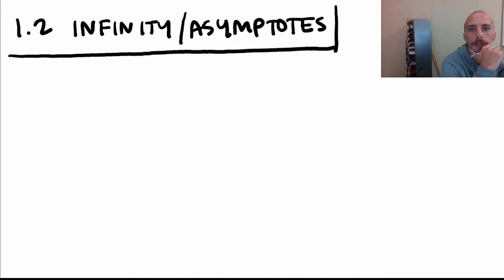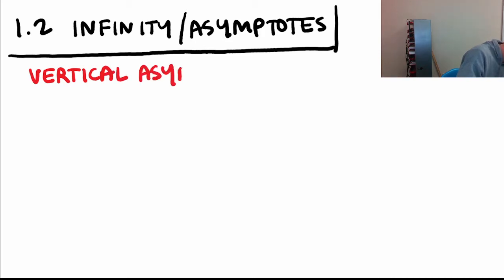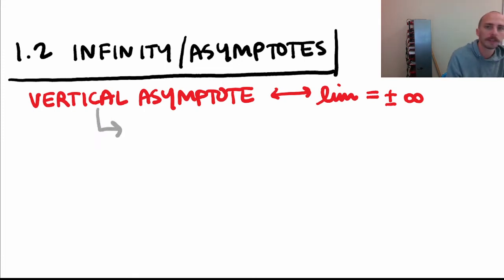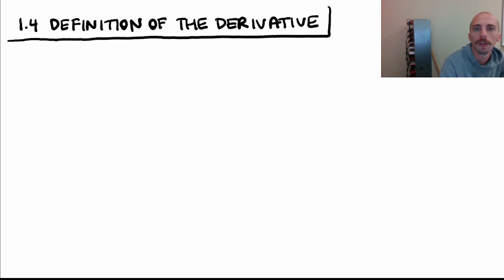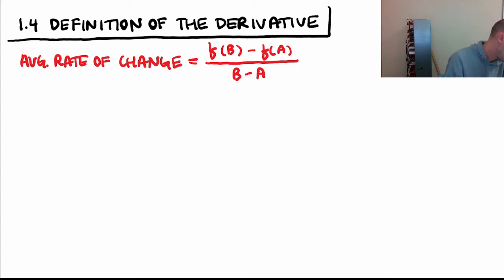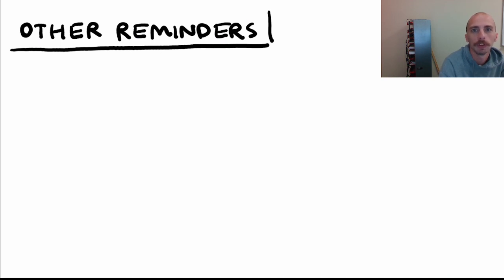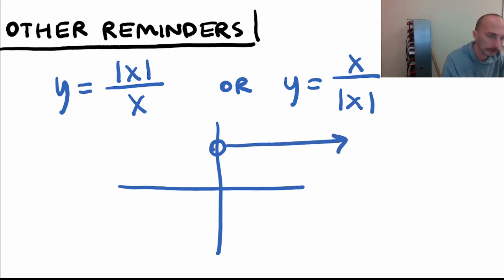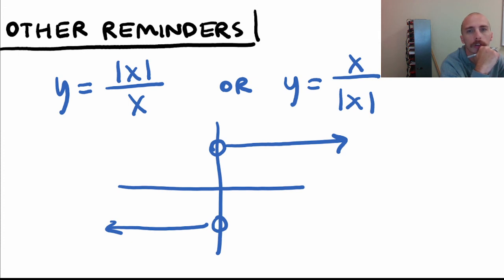Calculus BC Unit 1 Recap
Reviewing limits, asymptotes, continuity, definition of the derivative, intermediate value theorem, mean value theorem.